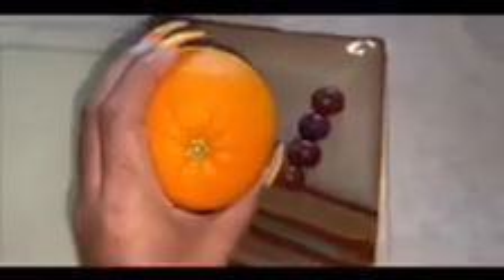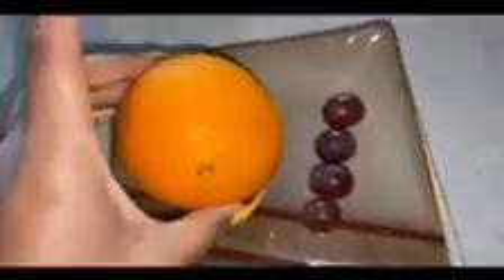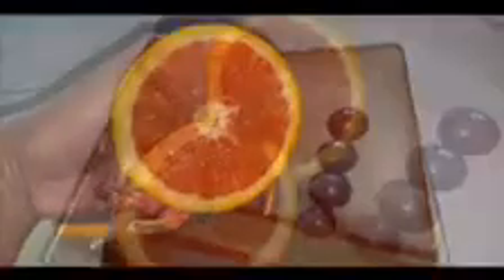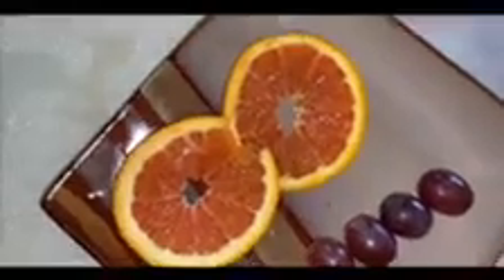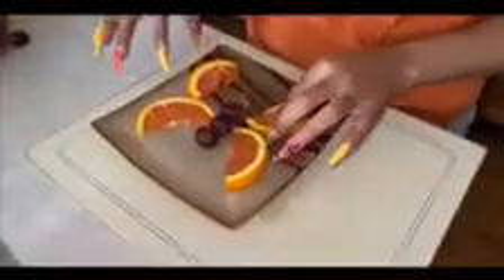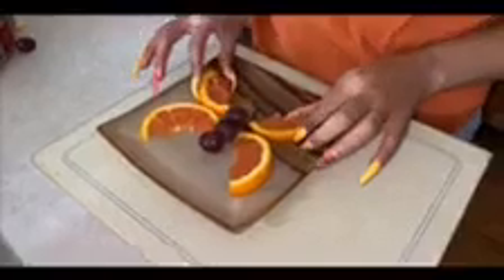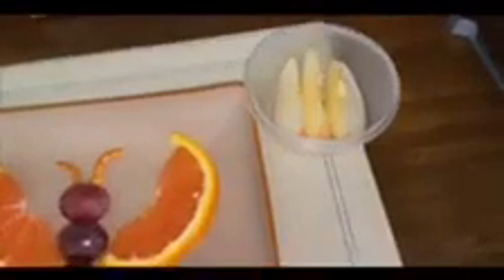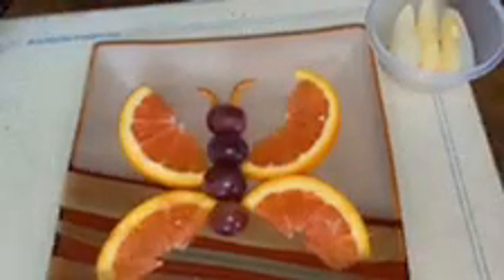All Stars DIY Butterfly our of Healthy Snacks with Ms Jade